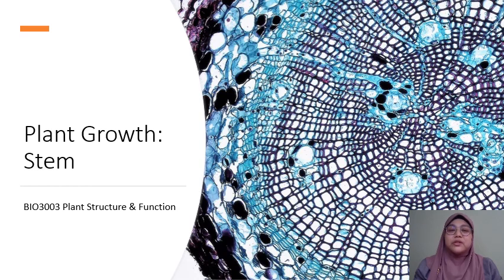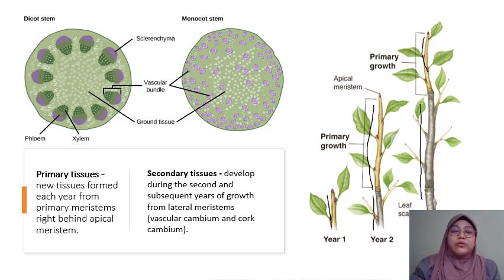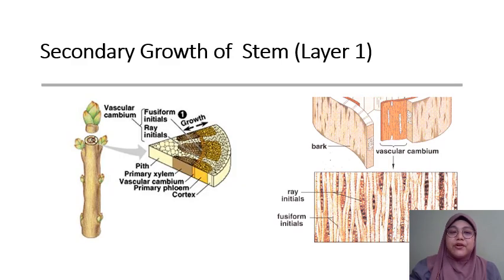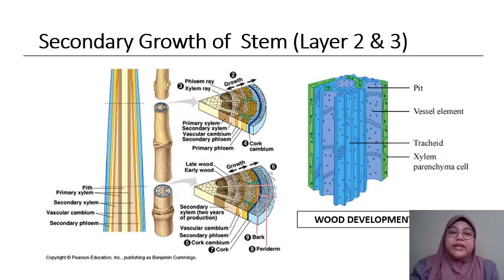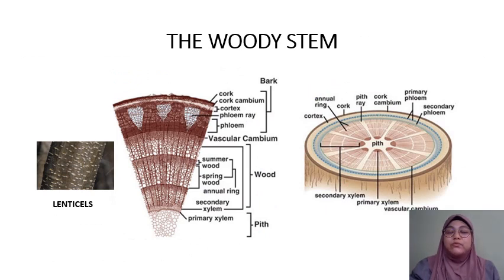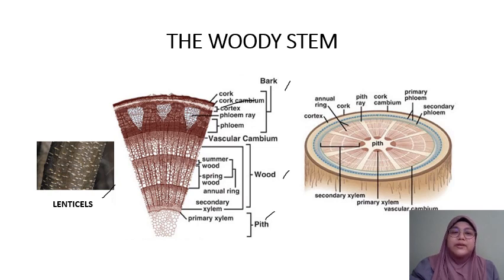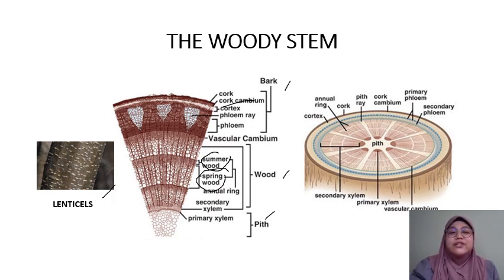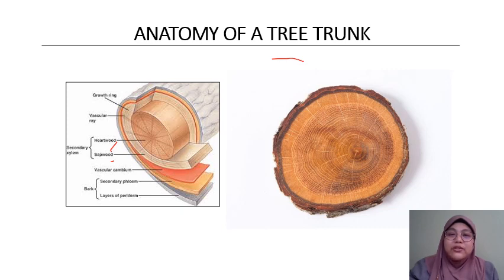Plant Growth in Stem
Primary and secondary growth in stem